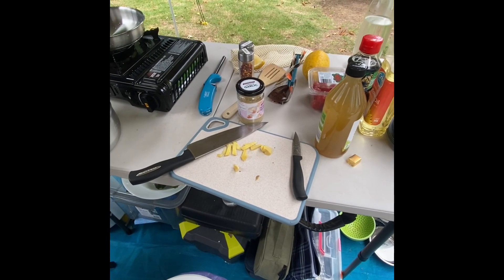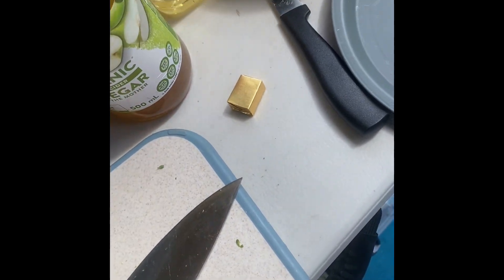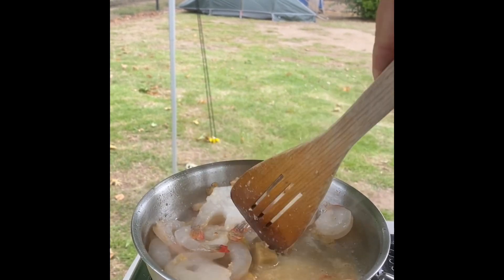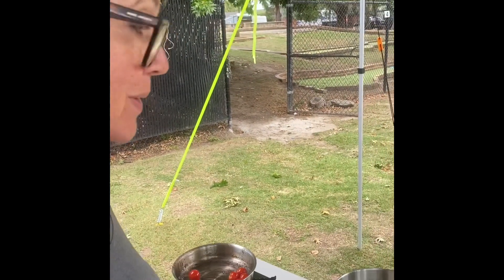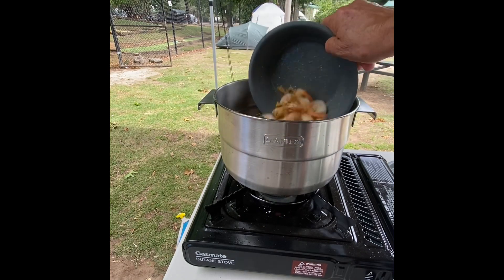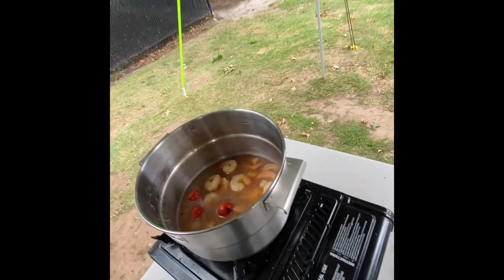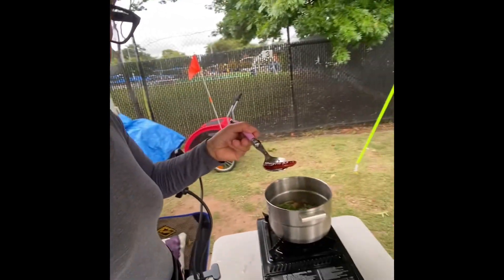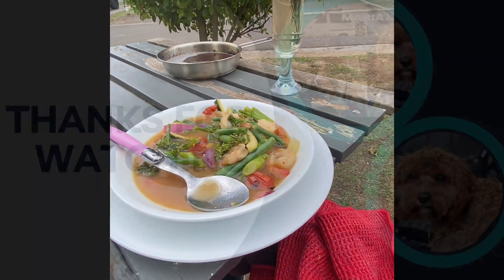Hot and Sour Prawn Soup camperlife Cooking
Nothing better than feeling alive and energetic enough to cook a delicious meal while listening to the music and being grateful for the experiences on my camperlife journey.
Apologies I don’t have a recipe but can edit the description if you are interested. I mixed and matched the ingredients that I had at the time.
Enjoy friends.